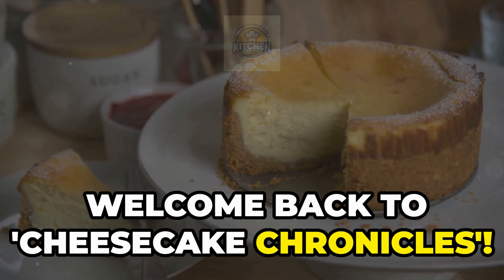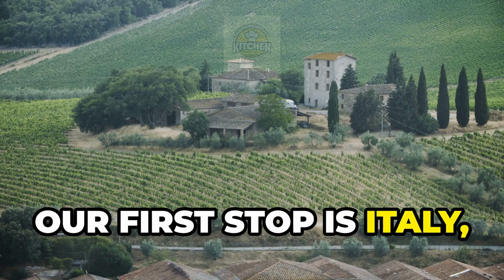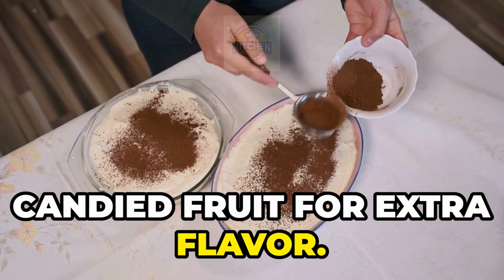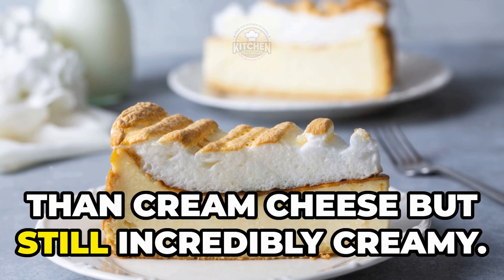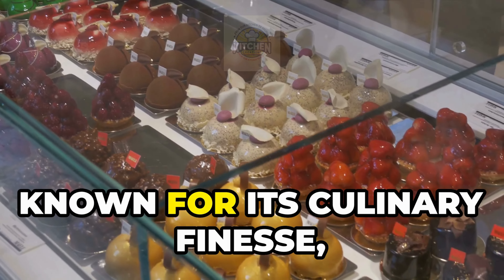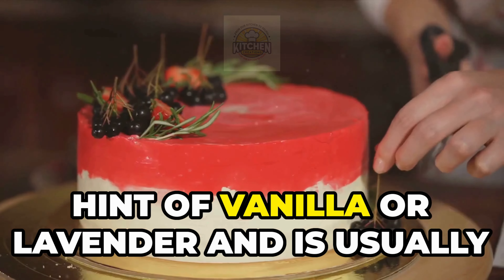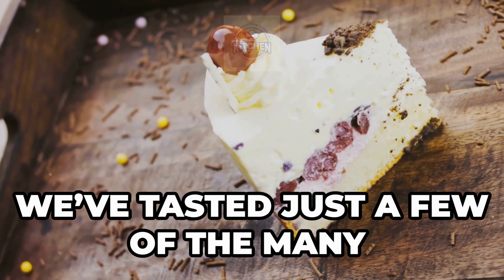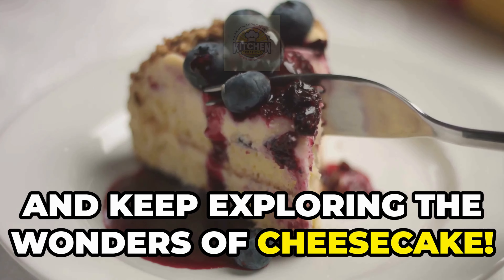Cheesecake Goes Global: A Taste of Europe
Join us in Episode 2 of 'Cheesecake Chronicles' as we journey through Italy, Germany, and France to explore how cheesecake is reimagined across Europe. Discover the unique twists and local flavors that each culture brings to this classic dessert. From ricotta to quark to fromage blanc, see how a simple dessert transcends borders and becomes a global favorite.

OUTLINE:

00:00:00 Introduction to Cheesecake Chronicles
00:00:20 Discovering Italian Cheesecake
00:00:35 Meeting the Italian Baker
00:00:46 Host Tries Torta di Ricotta
00:00:55 Journey to Germany
00:01:07 German Traditions with Käsekuchen
00:01:21 Host Tastes Käsekuchen
00:01:32 French Elegance in Cheesecake
00:01:42 French Baker's Delicate Creations
00:01:55 Host Experiences French Cheesecake
00:02:09 Conclusion and Farewell